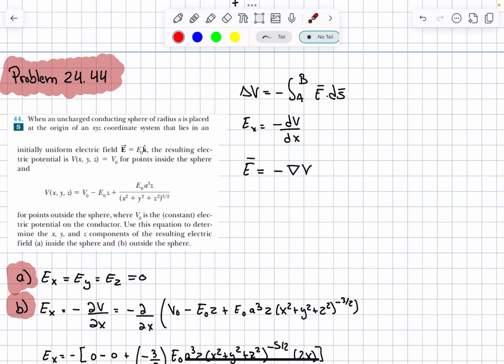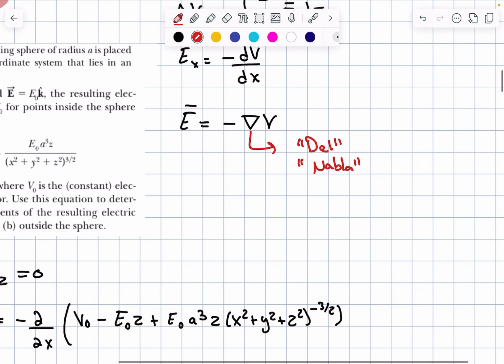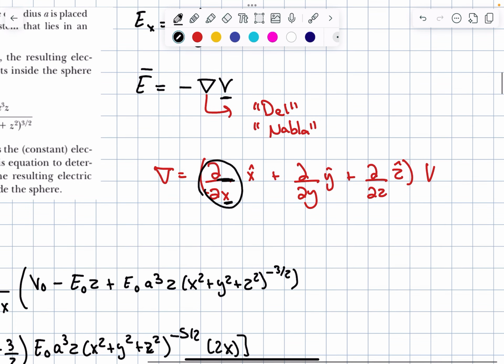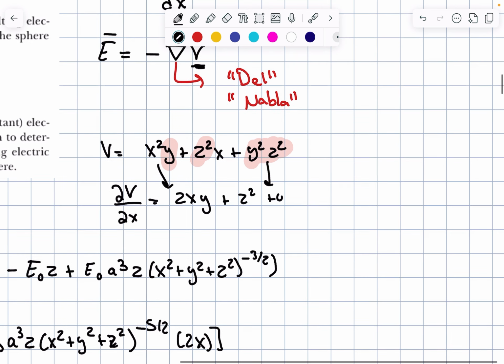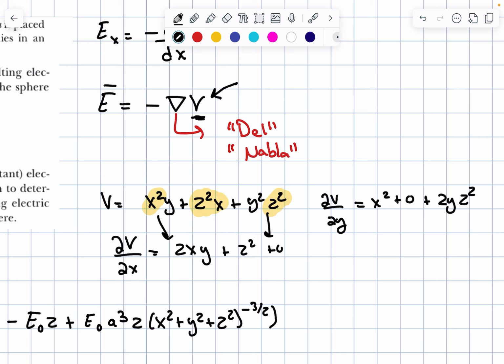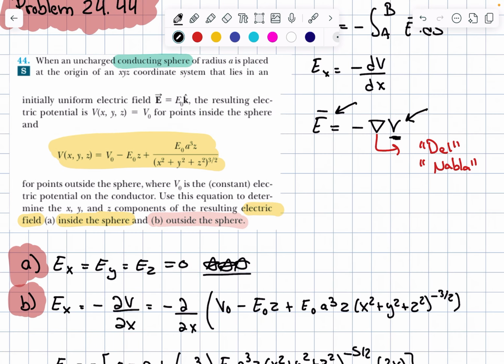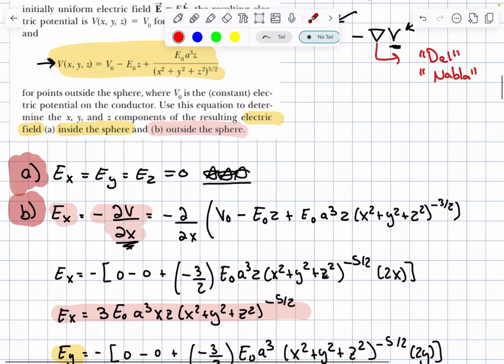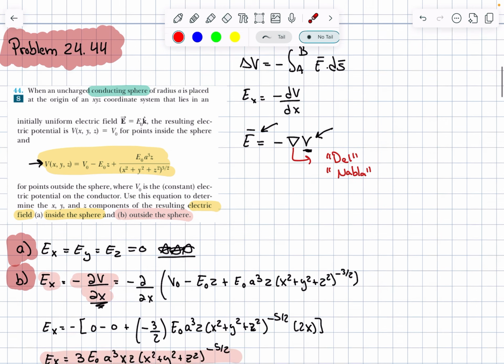Chapter 24 - Going from Electric Potential (V) to Electric Field (E) using Partial Derivatives